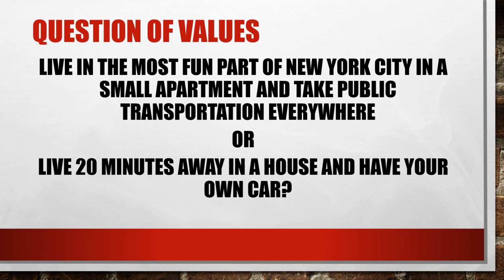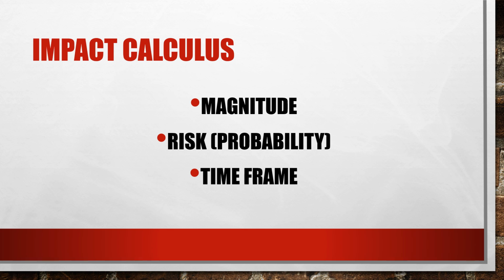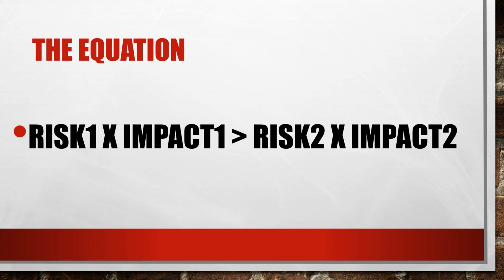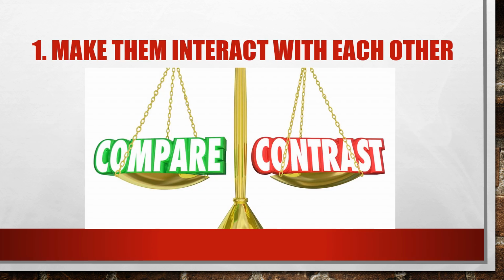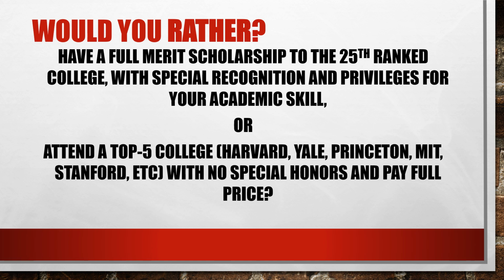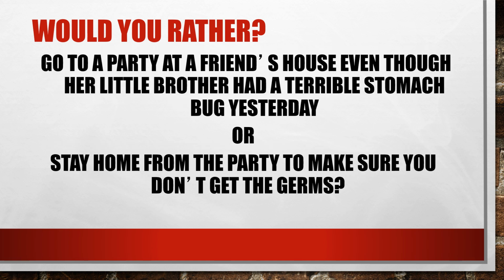Impact Calculus - Part One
Policy debate lecture on the importance and execution of impact calculus.